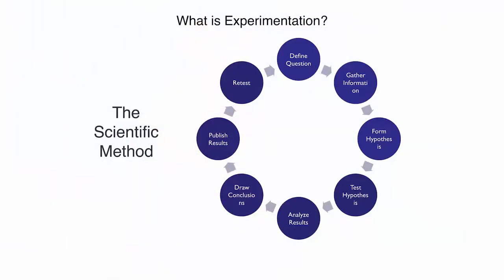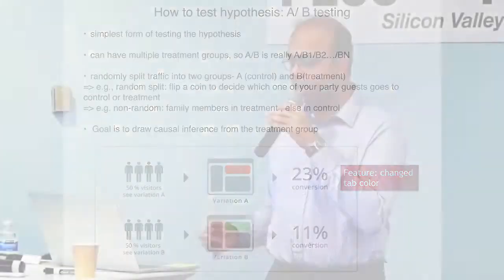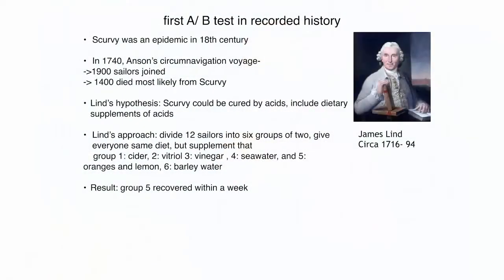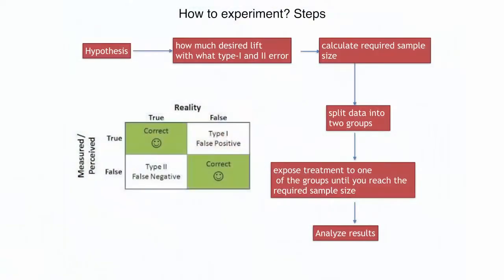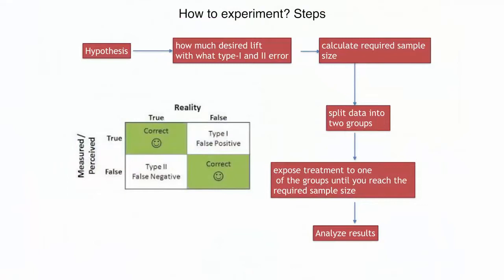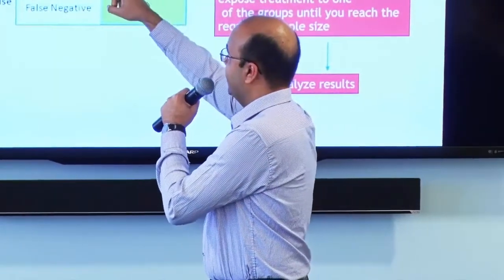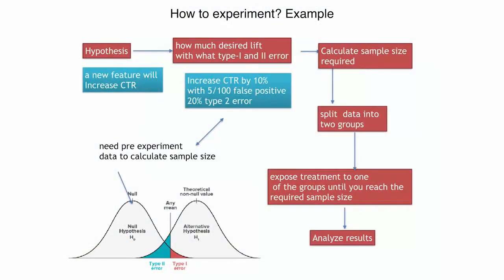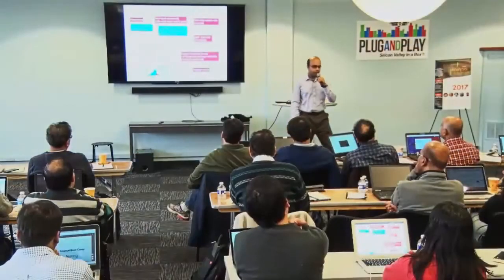Data Science Experiments using Hypothesis Testing : Part 2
Lecture by Dr. Suman Bhattacharya , Senior Data Scientist at Uber, at the Data Science Boot Camp in Silicon Valley.